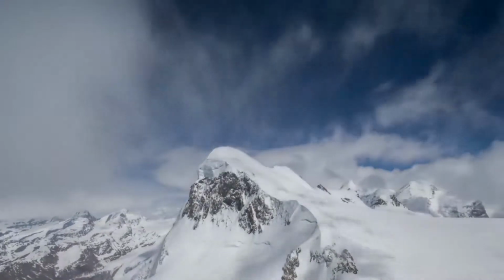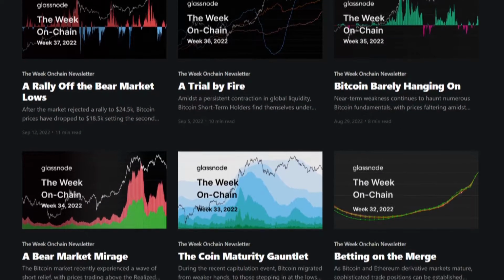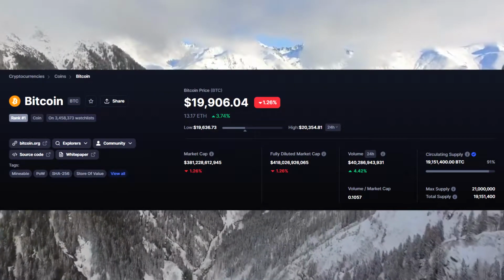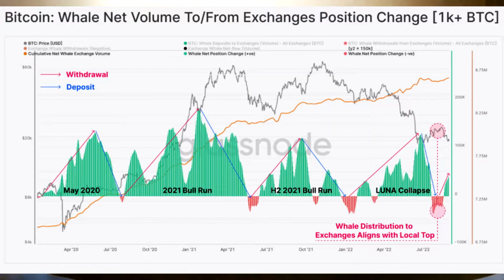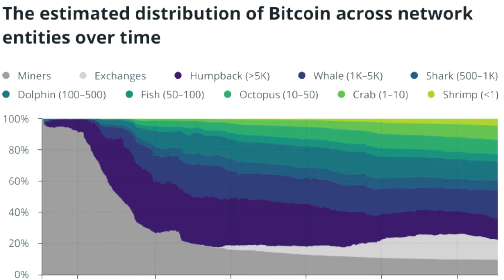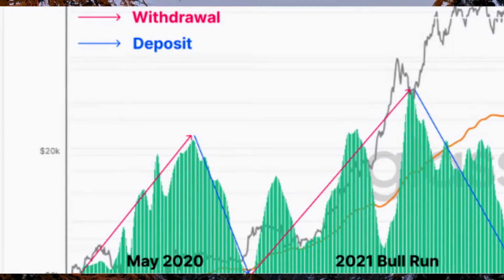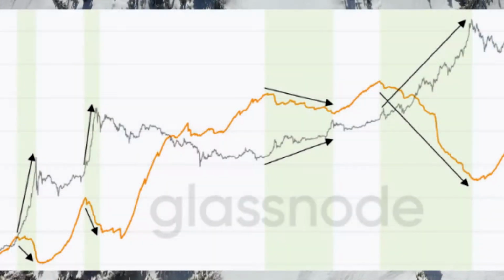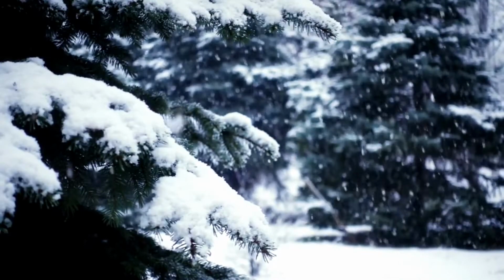Onchain Crypto Analysis:- Explained Guide Like Never Before...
What is Onchain Crypto Analysis? and how to analyze crypto coins? How Glassnode insights explains Bitcoin (BTC) on exchanges and whale activities too? How can you benefit trading Bitcoin using onchain analysis opposed to technical analysis in crypto?

📧You can say hi to me via email📧

📚I am not a financial advisor, and nothing in this video constitutes financial or legal advice. Please invest responsibly and do your research with due diligence.